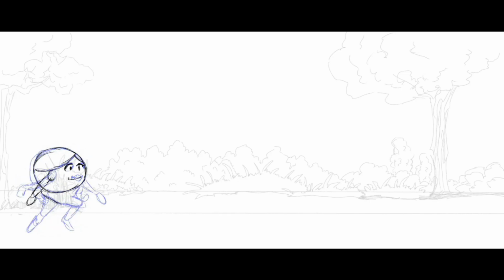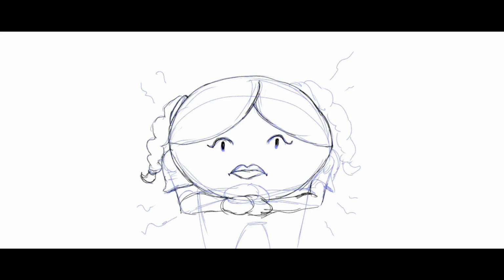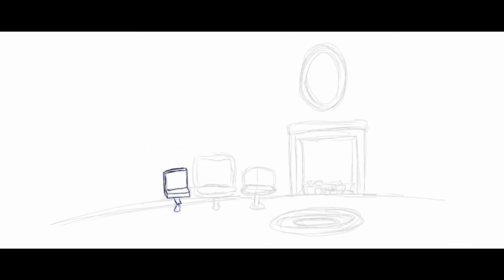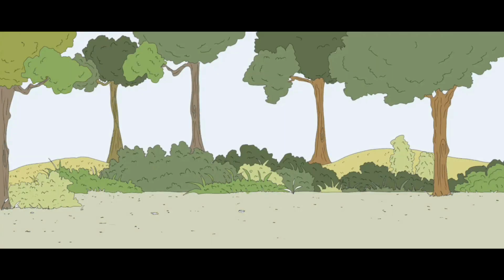Free Animation Course Walk Through WHATT!!